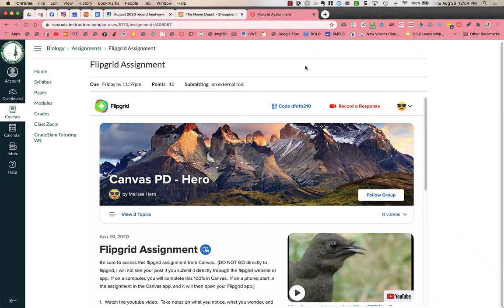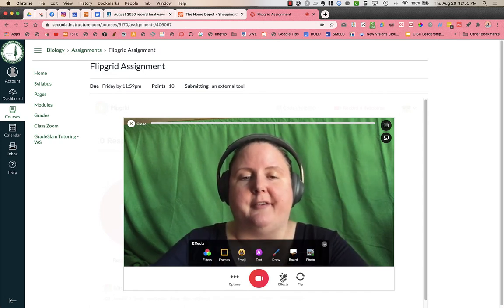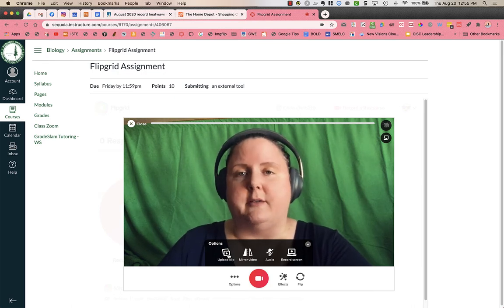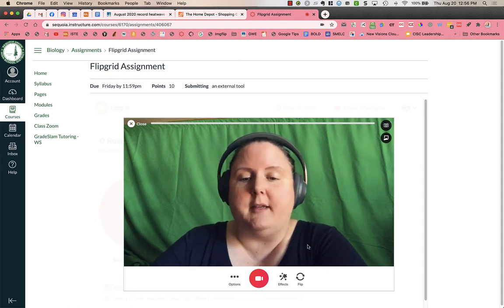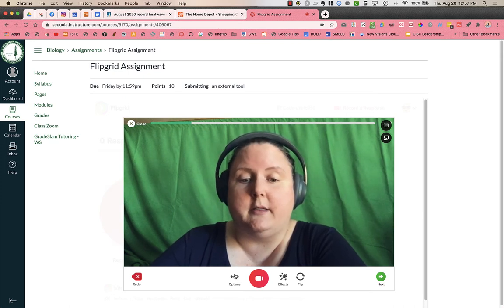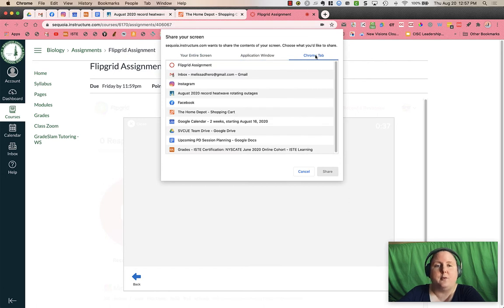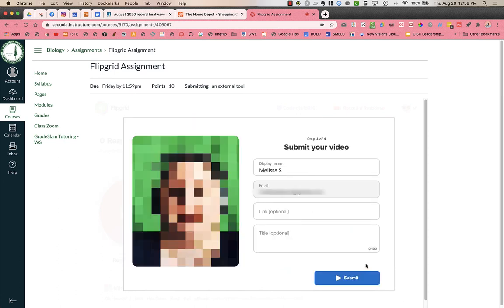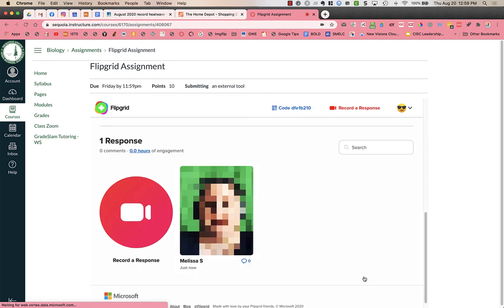Completing a Flipgrid Assignment in Canvas Using a Computer